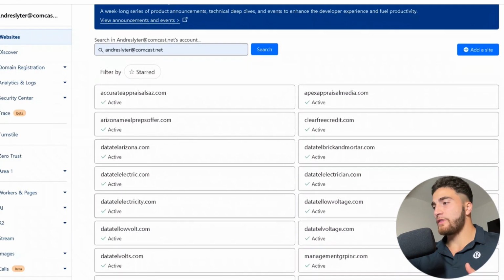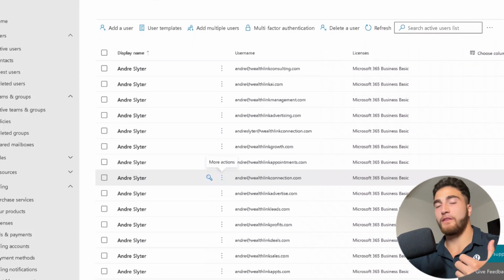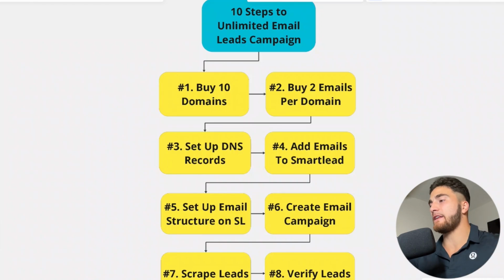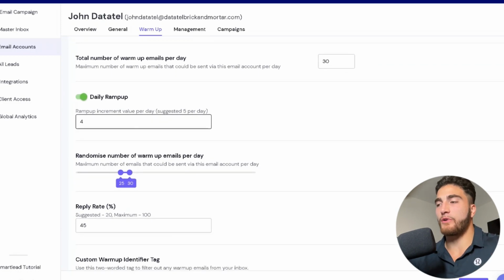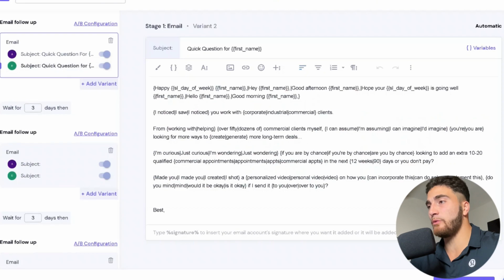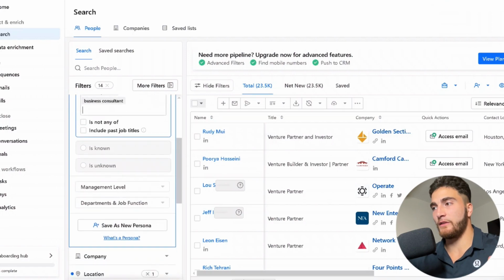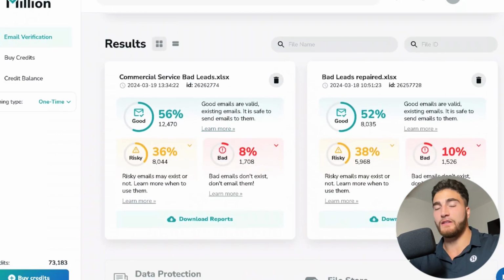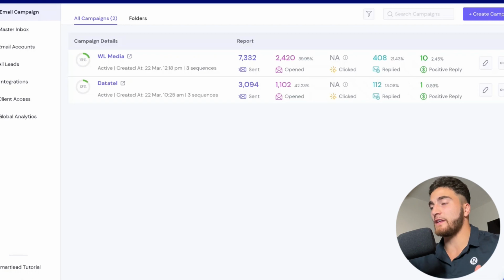Complete Cold Email Lead Gen Set-Up Tutorial in 14 Minutes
Hey its Andre Slyter with Wealthlink Media and in this video I’m going to show you 10 simple steps to set up your cold email system for yourself and your clients to help you generate an extra 5-7 booked appointments weekly and close at least one weekly as well.

🚨 Get Your First Client in 30 Days GUARANTEED Using Our FREE 30-Day GHL Link Below 🚨